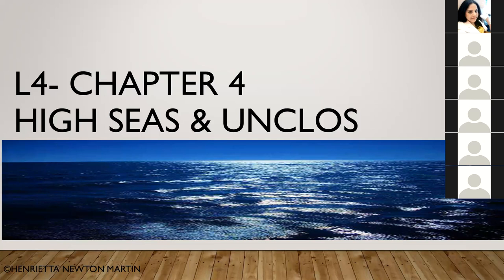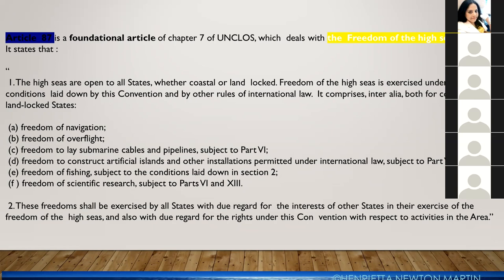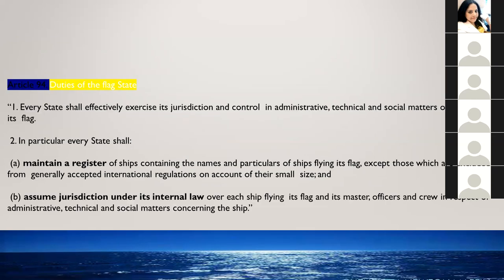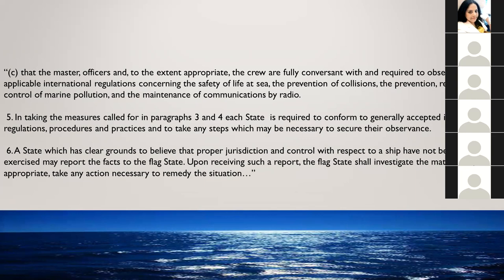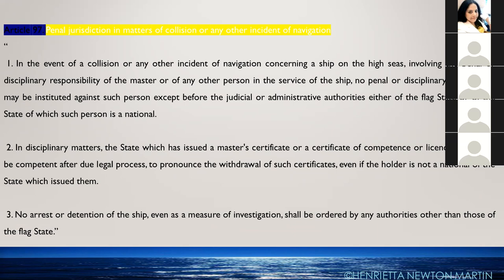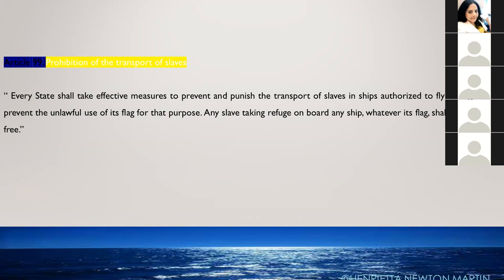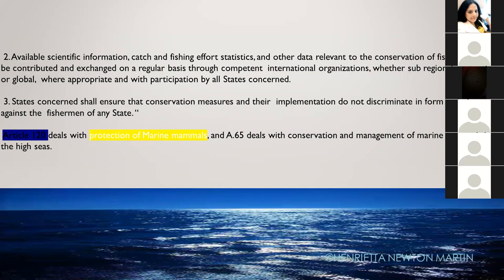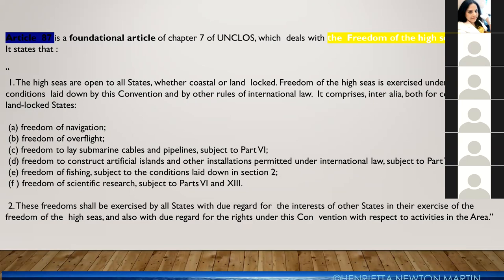Accord Lecture on High Seas & UNCLOS- Henrietta Newton Martin